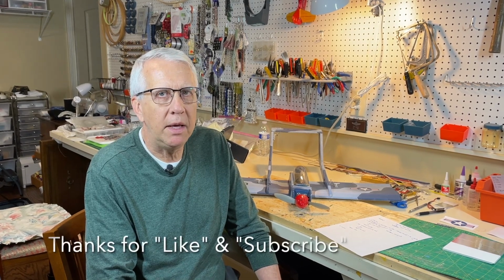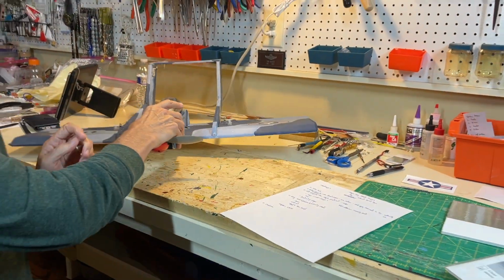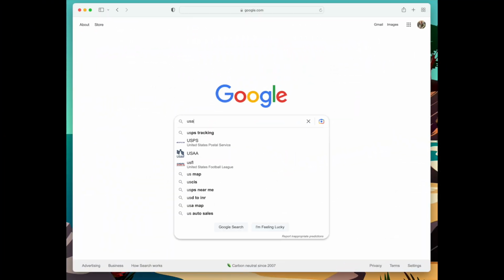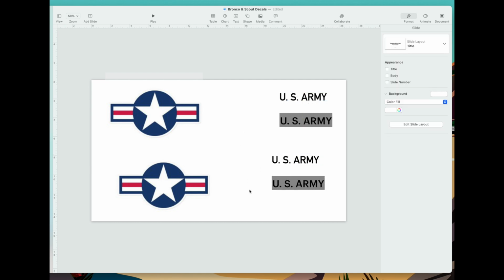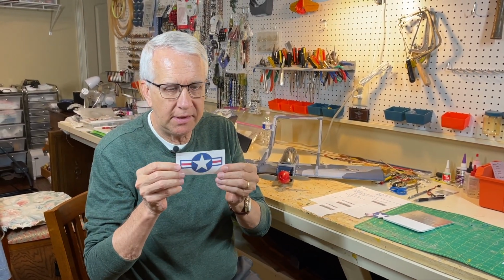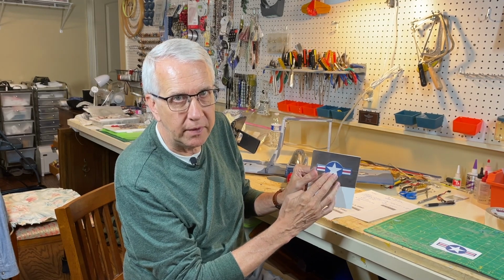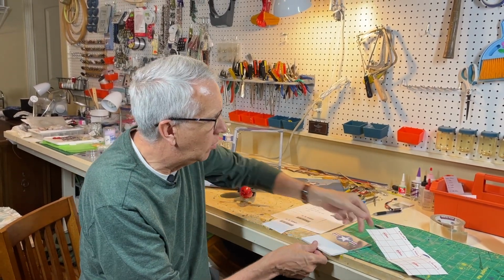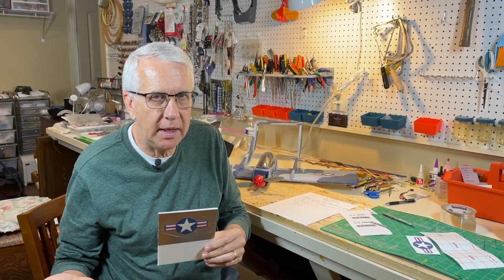Super Easy Insignia without Decal Paper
In this video I will cover a very easy method to apply insignia to your RC model aircraft without the need for water slide decal paper.  In short, a super easy  insignia without decal paper.

The process involve finding images via Google and selecting them to your computer desktop.  You then use a graphics program (typically PowerPoint or Keynote) to size them and print out the results on regular paper.  Then, using self adhesive laminating sheets you can easily apply these insignia to the surface of your RC model aircraft.

Chapters

00:00 - Intro
00:19 - Overview
01:41 - Getting images
03:32 - Images and self adhesive
05:16 - Apply to the model
07:05 - Bronco 2 flight